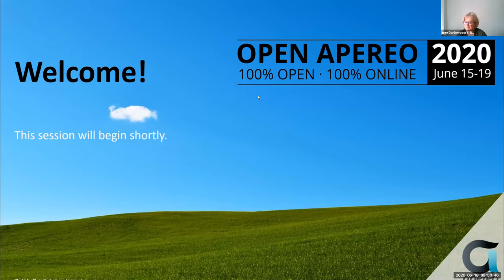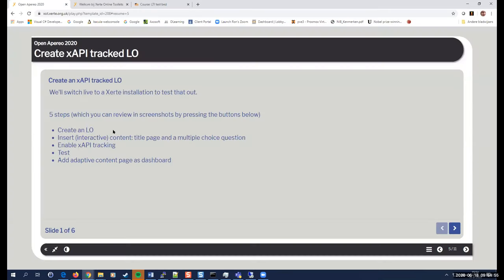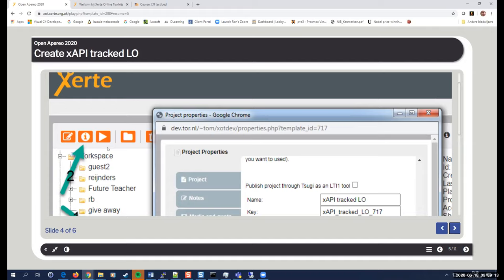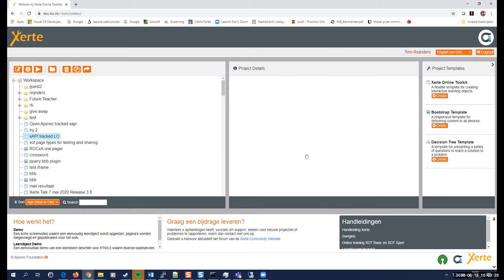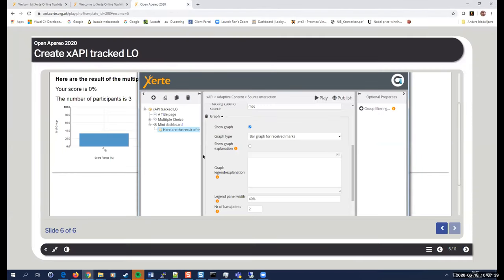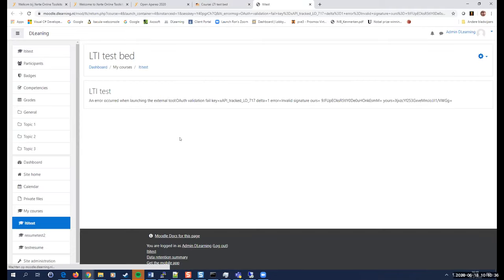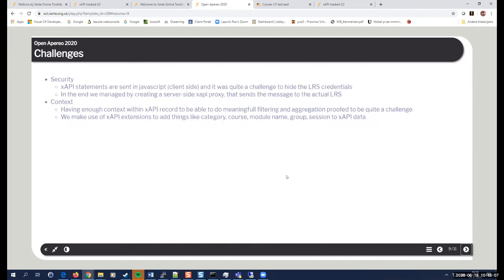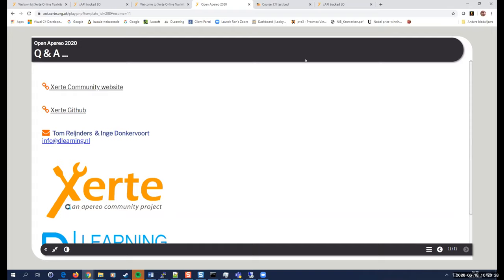OA_20200618_0950_Learning analytics and Xerte_Reijnders_v1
Learning analytics and Xerte

Session Description:
Version 3.6 of Xerte Online Toolkits introduces xAPI tracking of Learning Objects based on the Xerte Online Toolkit template. xAPI enables you to track the progress of your learners through the Learning Object. xAPI allows tracking while the Learning Object can stay in the Xerte Online Toolkits environment, so no need to export a package, but simply embed in any LMS.

In order to be able to track xAPI events, the student needs to be 'known' as we want to be able to identify the 'actor'. As Xerte Online Toolkits itself doesn't have provisions for identifying the learner, this can be done by using LTI. Within Xerte LTI is implemented using Tsugi.

In the latest version of Xerte Online Toolkits (3.8) we improved the stability, and added the Adaptive Content page where you can show content based on the results of other Xerte learning objects.

In this session, I will show you what you can do with a properly installed and configured Xerte and LRS.